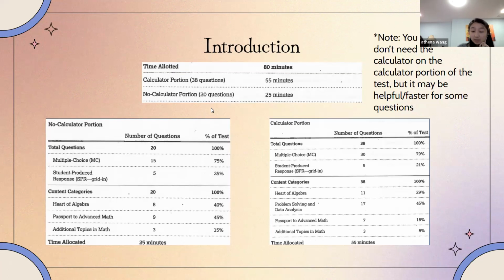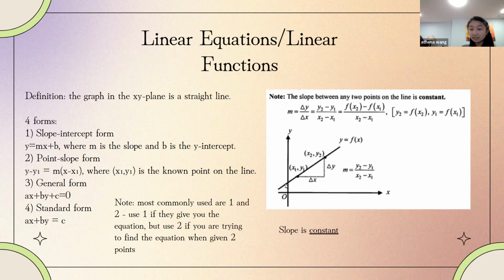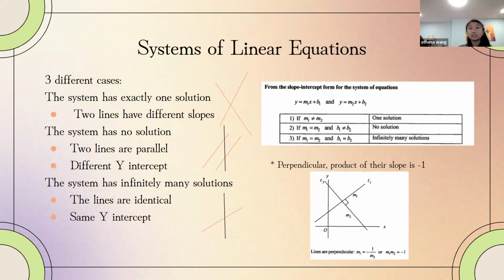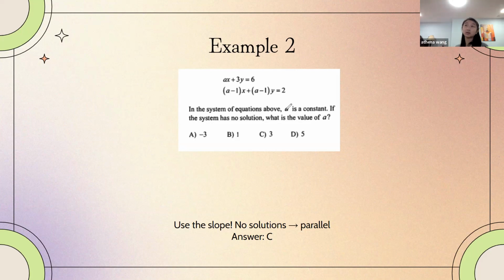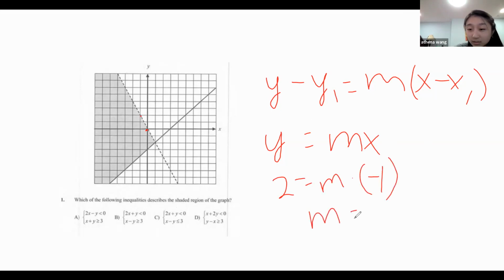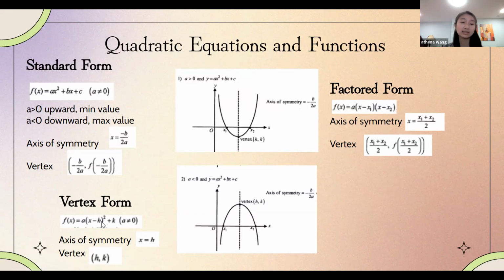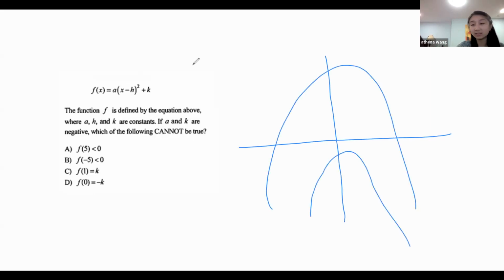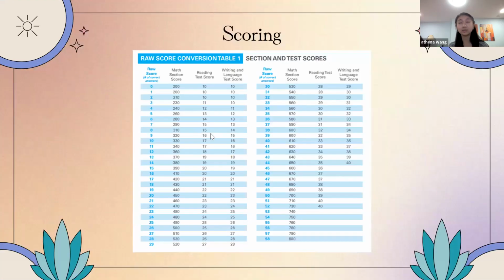Athena Wang SAT Math Workshop 0813 Saturday Session 1